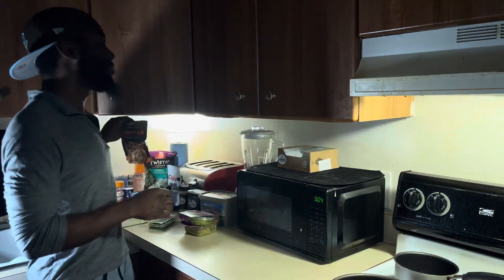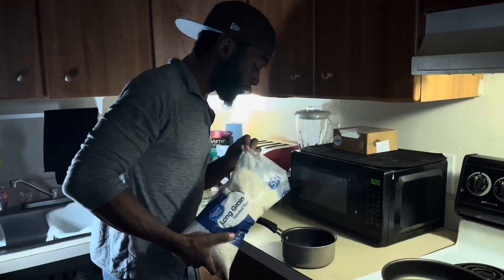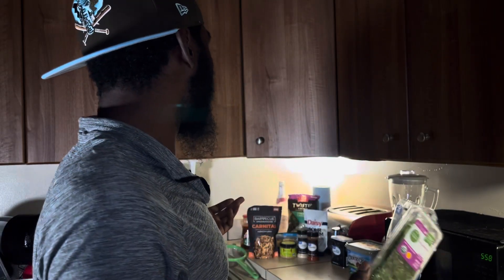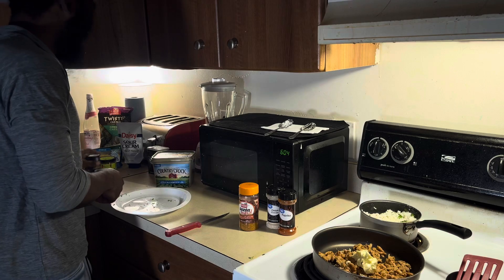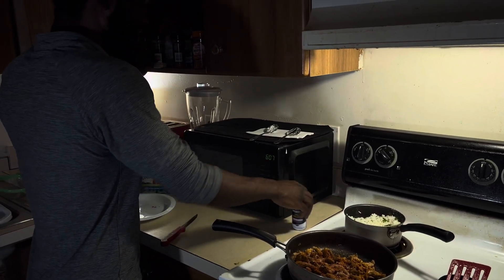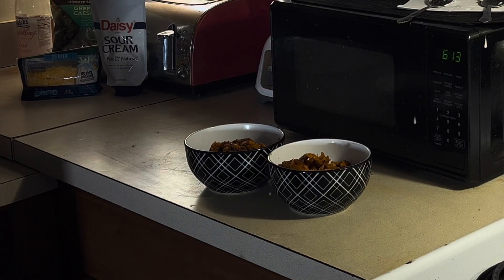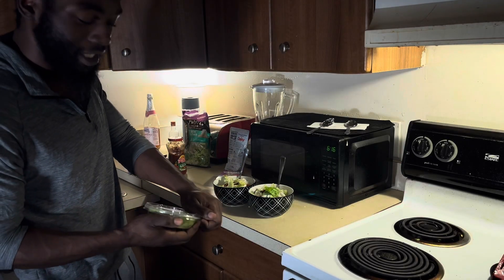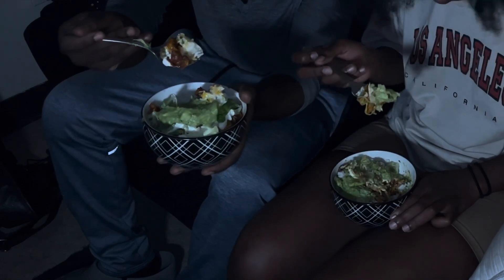How To Make Chipotle Bowl’s at HOME‼️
In this video I’ll be showing you how to make chipotle at home, plus I made it plant based! See my reaction at the end, hope y’all enjoy.